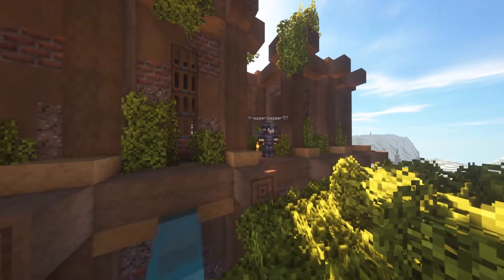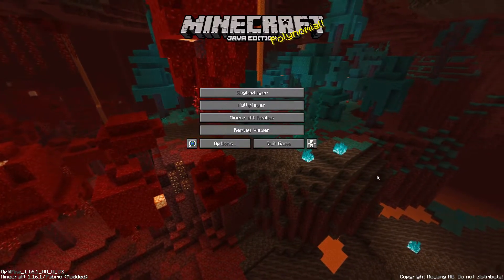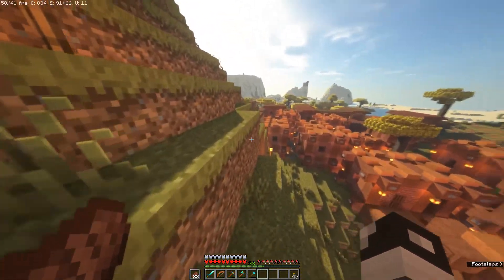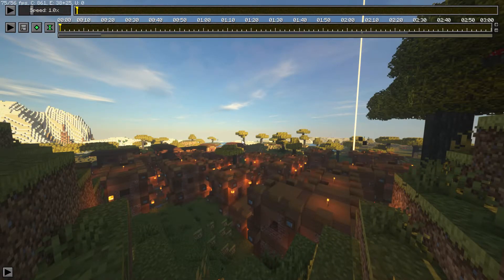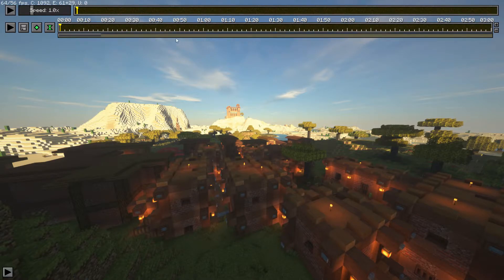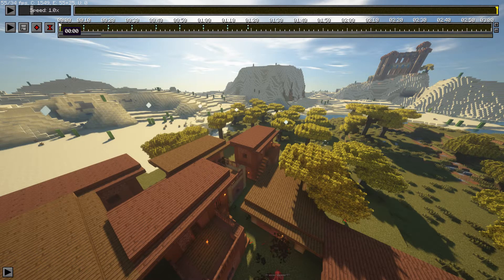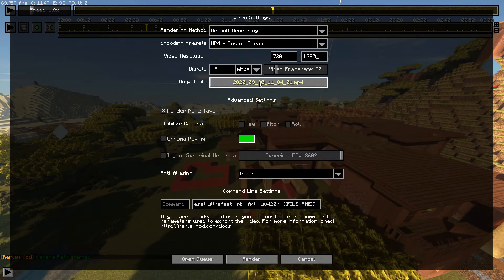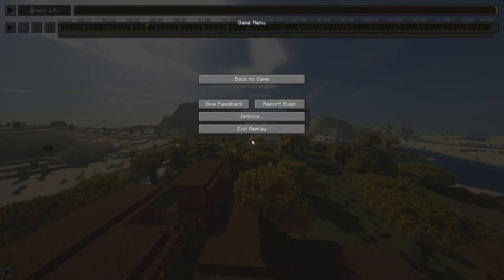How I use Replay Mod for Minecraft 1.16 to Make My Cinematic Timelapse Videos | Tutorial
Welcome to my tutorial on how I use replay mod 1.16 for my timelapses!

(Video is for 1.14 but it's still the same process for 1.16)

-=@ In-game Stuff @=-
Texture Pack: